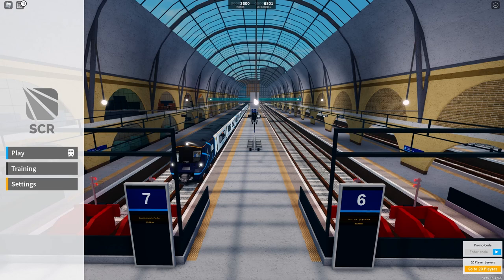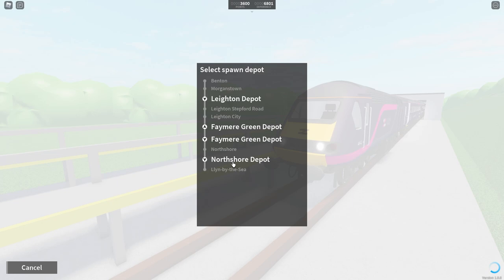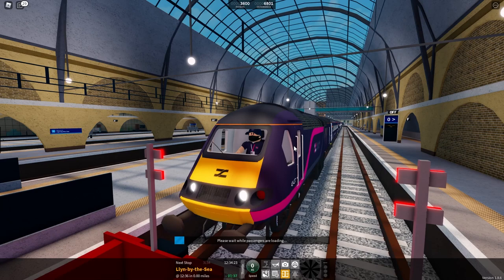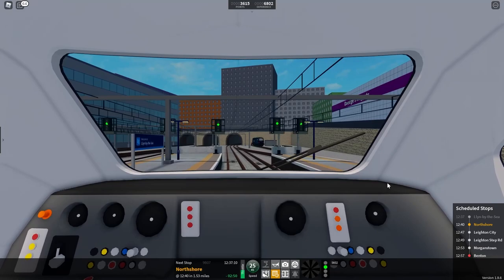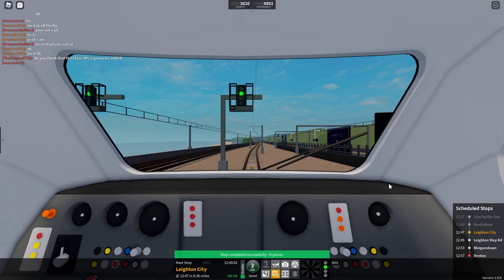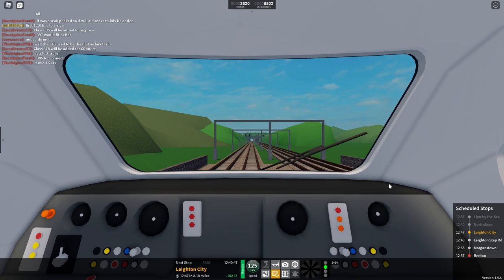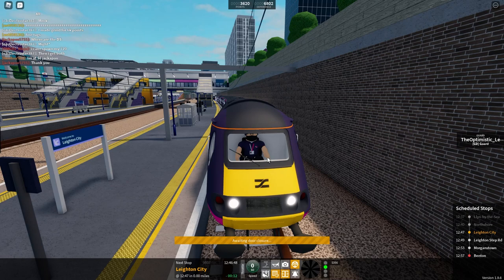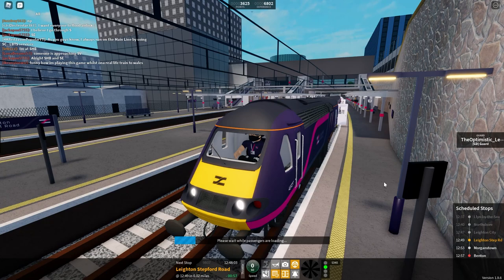DRIVING THE HST (Class 43) FROM BENTON TO LLYN BY THE SEA!!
Welcome back everyone to another video and today, we start a new kind of series I guess you could call on the channel where I am going to drive journeys you guys request as I have so many and these videos could become daily because of the amount I have - thank you to anyone who has suggested a route!
Today, we drive the HST or the Class 43 on the Benton - Llyn route however we actually start our journey from Llyn!

PC Specs:
OC AMD Ryzen 9 5900X at 4.4Ghz
32GB DDR4 RAM

Music Featured!

~ Features Gaming